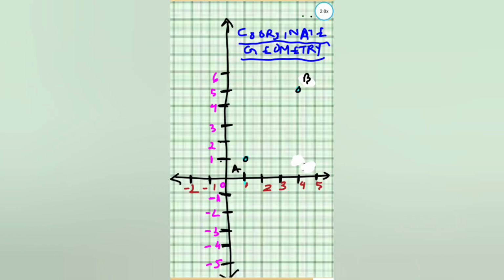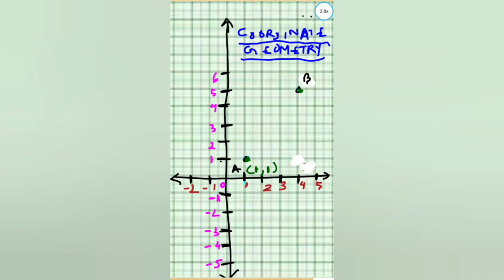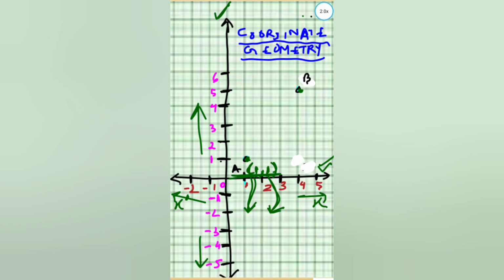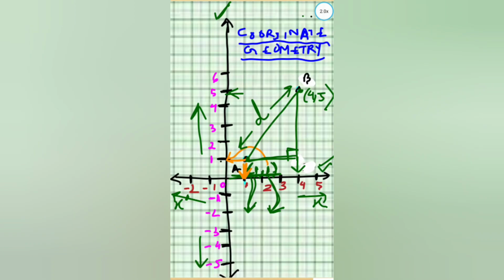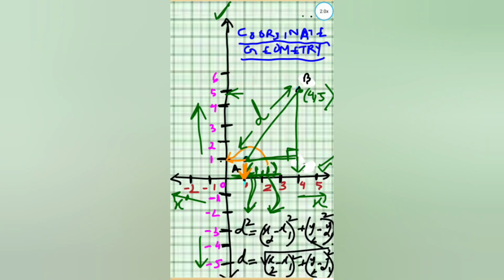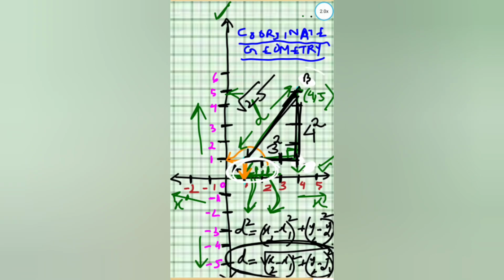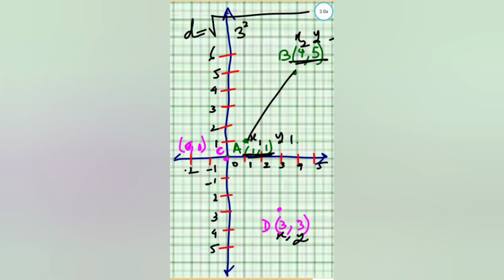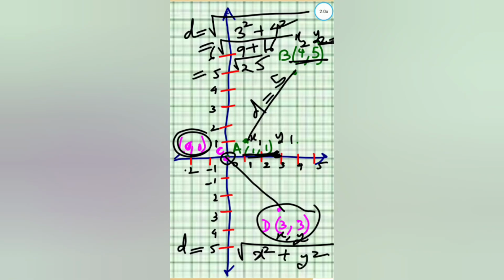Distance/ Co-ordinate Geometry